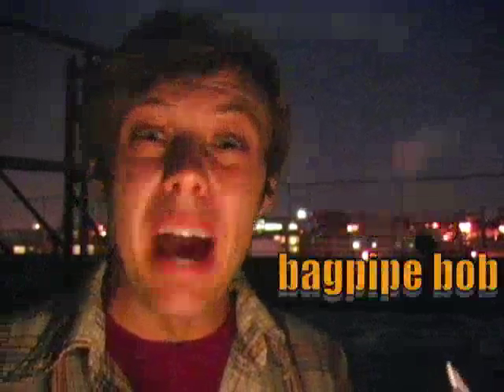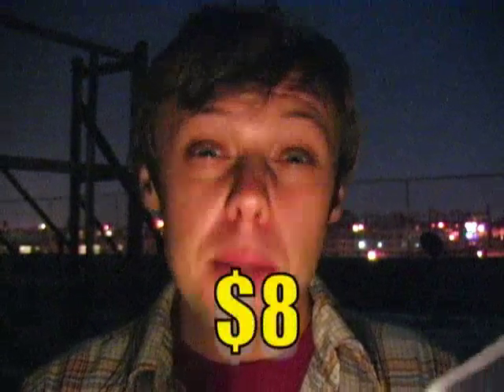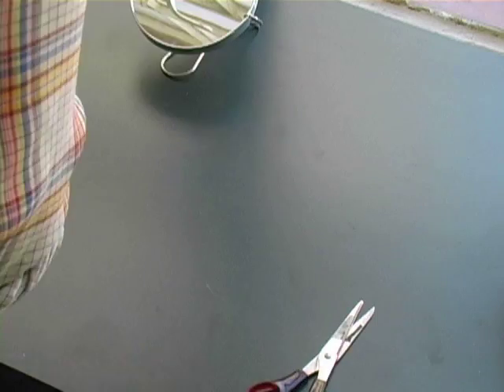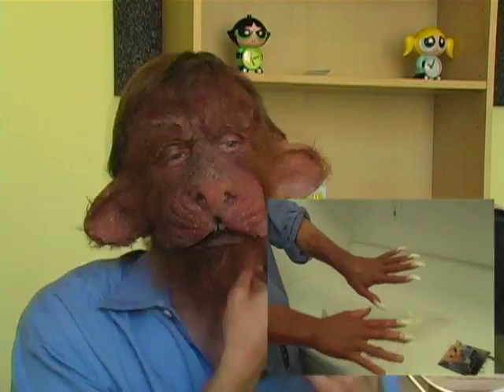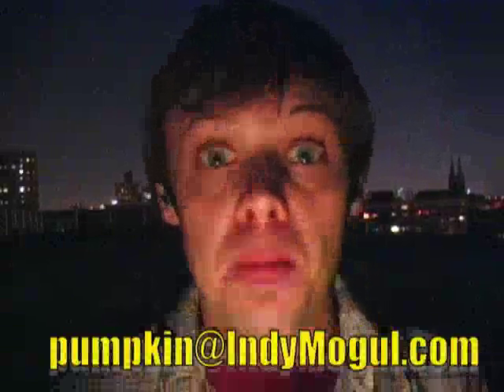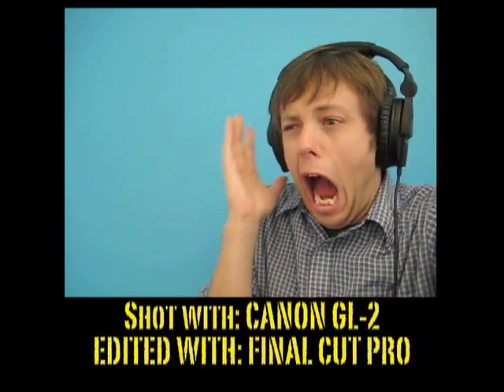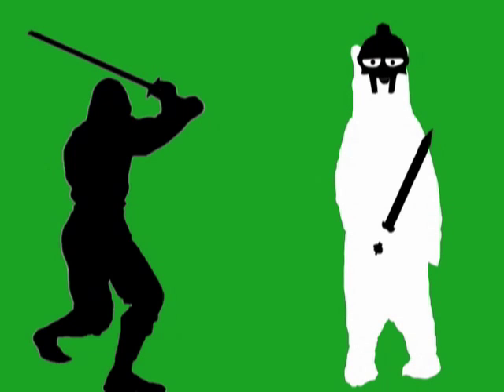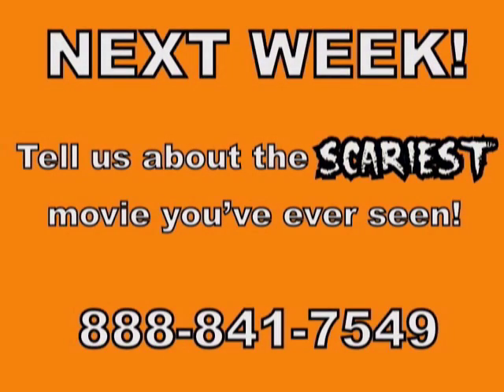Werewolf Make-Up Halloween Costume : BFX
It's the first ever Mogulween and we're kicking it off with a hairy and scary episode of BFX. Here at Indy Mogul, our philosophy is: "Why wait for the next full moon, when you can turn yourself into a Werewolf for under $50?" Special thanks to Tim, for his voiceover expertise.